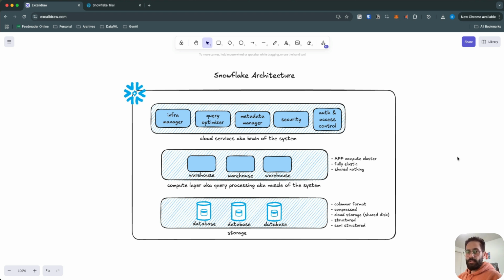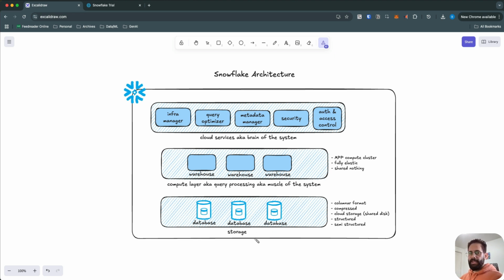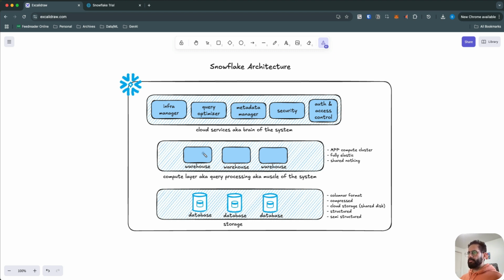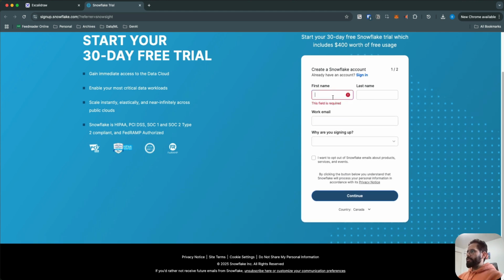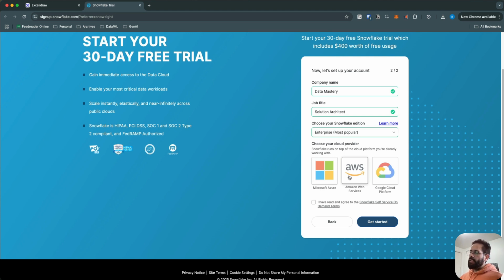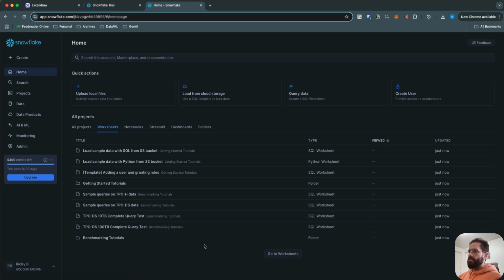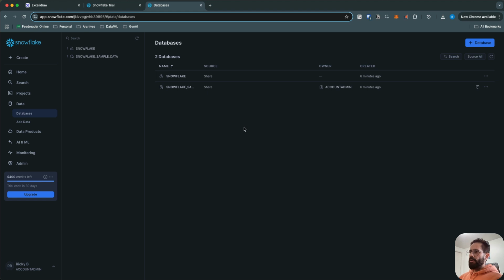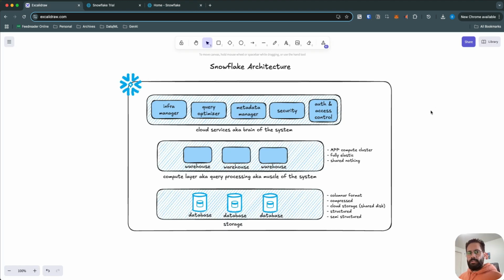Snowflake Introduction and Architecture Explained | Setup & Console Walkthrough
🚀 Snowflake Introduction and Architecture Explained

Snowflake is one of the most powerful cloud data platforms, enabling businesses to efficiently store, process, and analyze data. In this video, we break down what Snowflake is, how its architecture works, and how to get started.

What You’ll Learn in This Video:
1️⃣ What is Snowflake? – Understanding why it’s different from traditional databases
2️⃣ Snowflake Architecture – How compute, storage, and services layers work together
3️⃣ Setting Up a Snowflake Account – A step-by-step guide to creating your account
4️⃣ Navigating the Snowflake Console – Exploring the UI and key features

💡 If you're working in cloud data engineering, analytics, or AI, understanding Snowflake is a must-have skill!